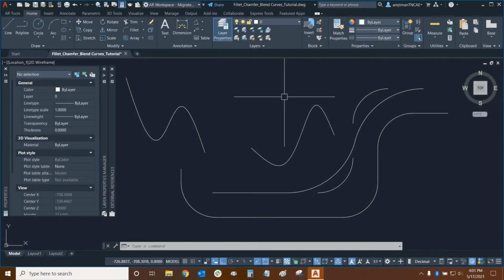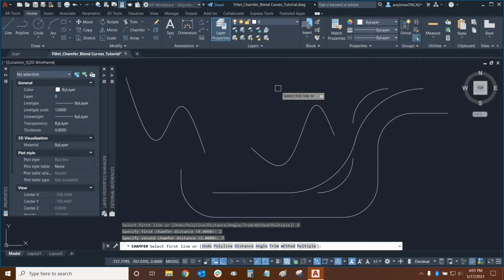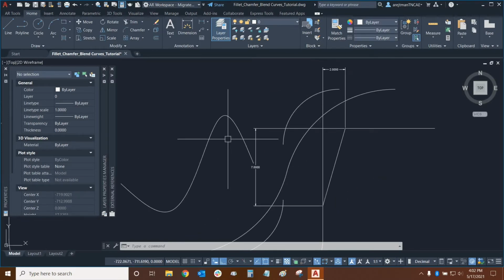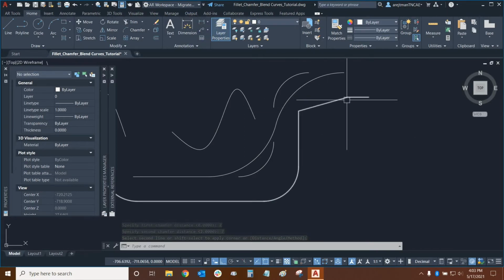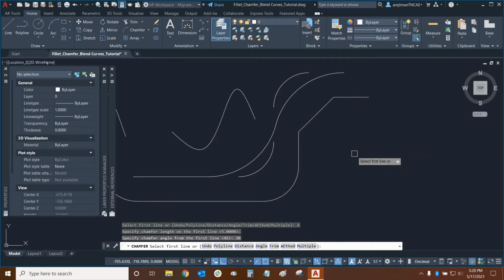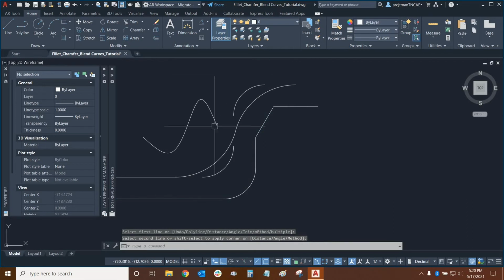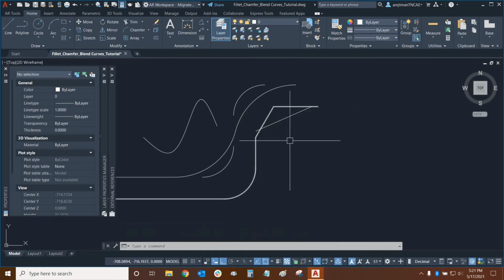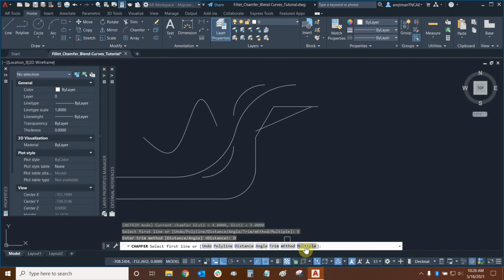Fillet, Chamfer, & Blend Curves with AutoCAD - Part 2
Join our AEC Technical Specialist Ariel Rejtman as he showcases fillet, chamfer, and blend curves with AutoCAD. This is part 2 of a short video series.